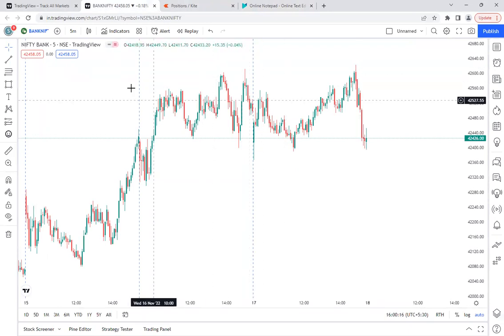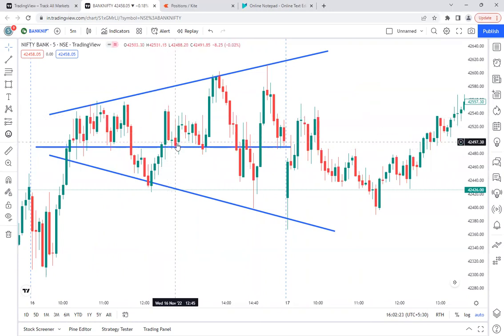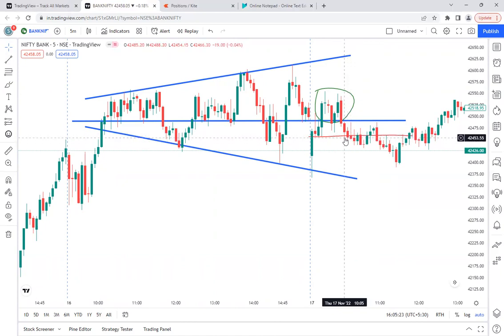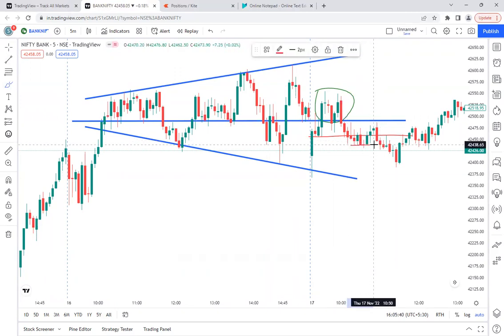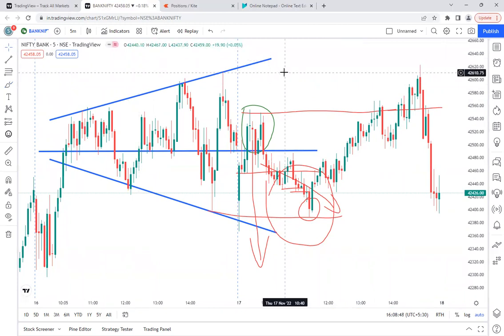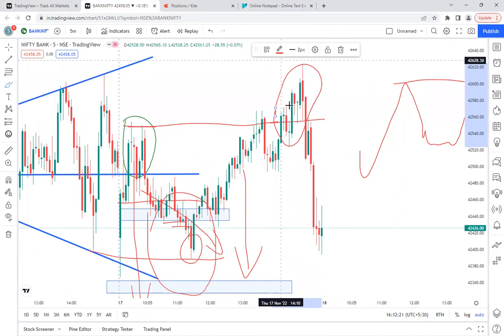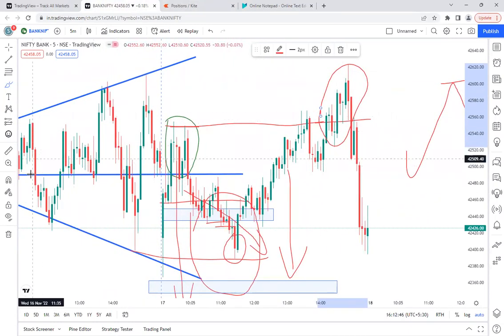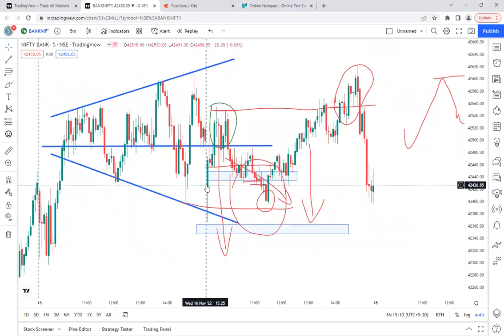Bank Nifty Intraday Price Action Analysis on 17th Nov 2022